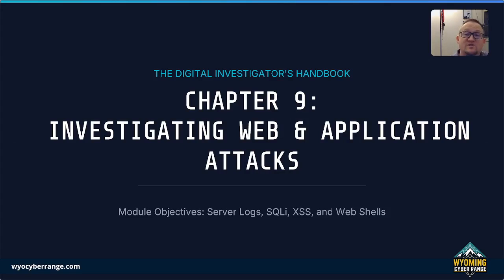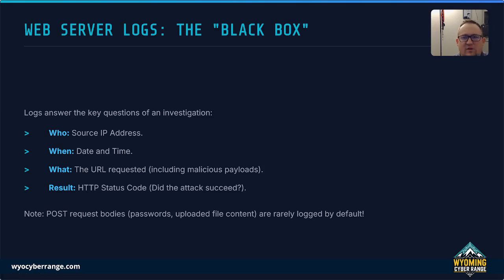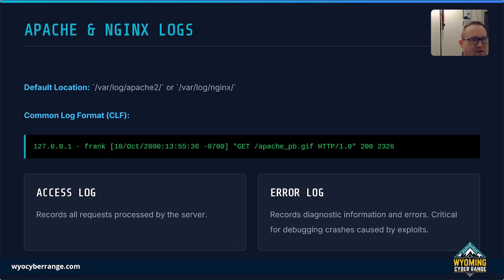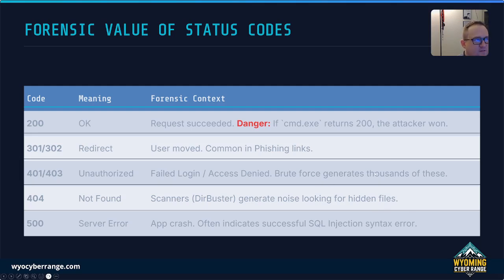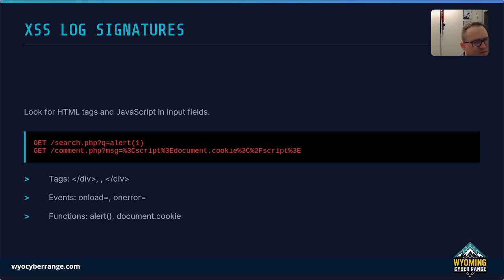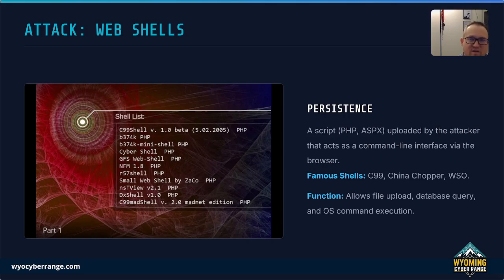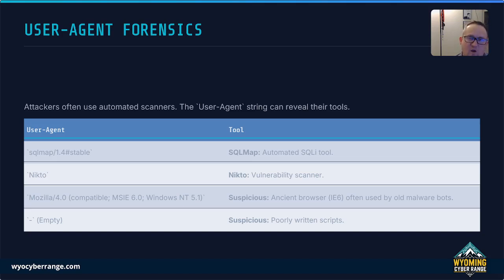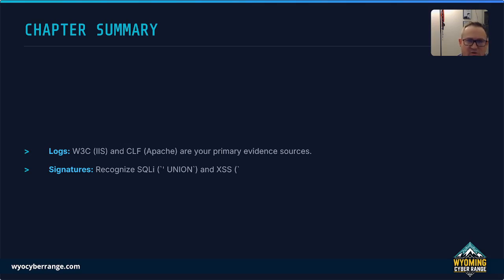Digital Investigator (ECC CHFI) - Chapter 9